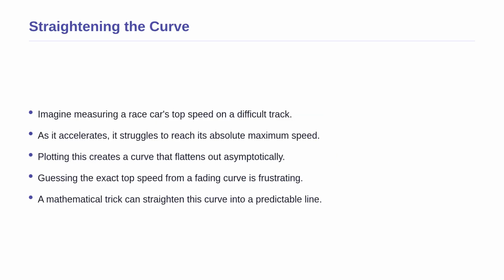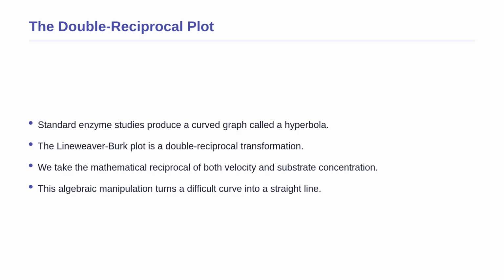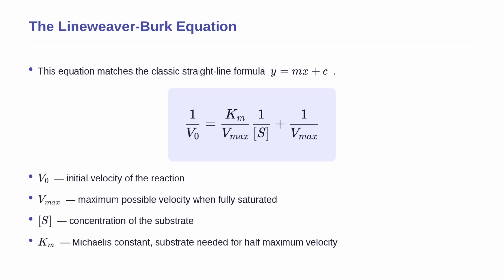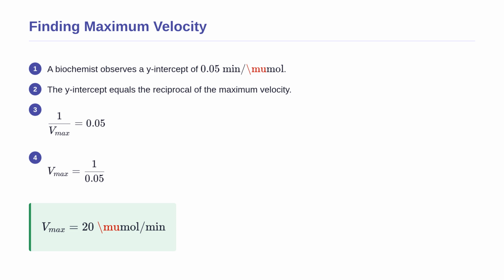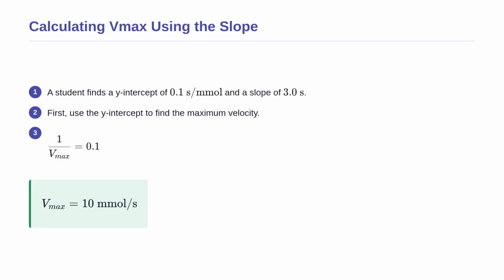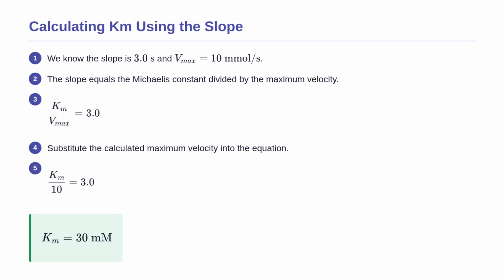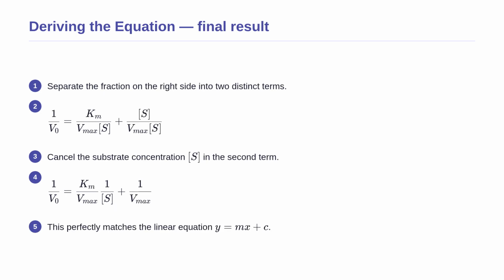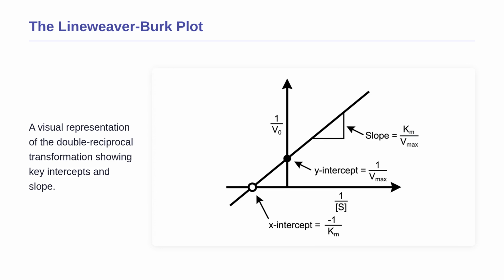Fundamentals of Biomolecules - Lineweaver-Burk Plot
Video lecture on Lineweaver-Burk Plot for Fundamentals of Biomolecules.